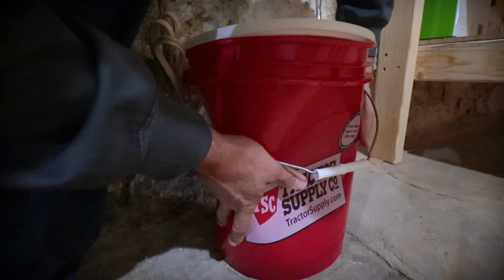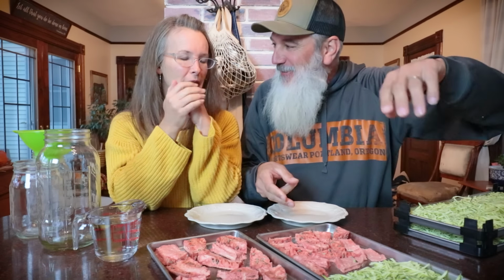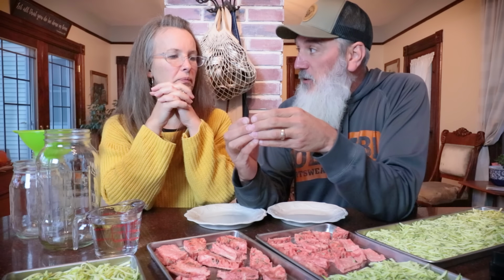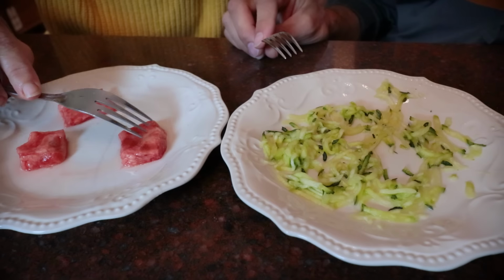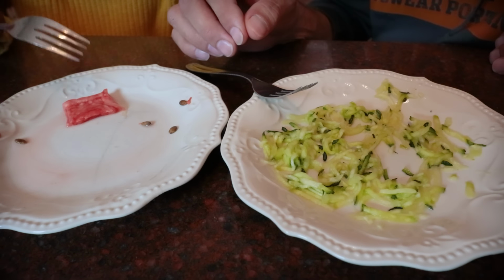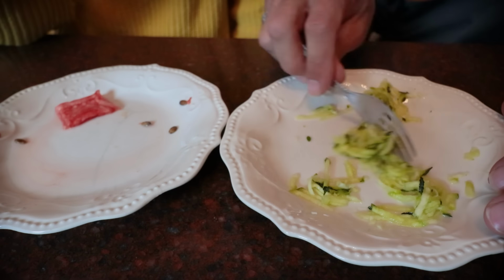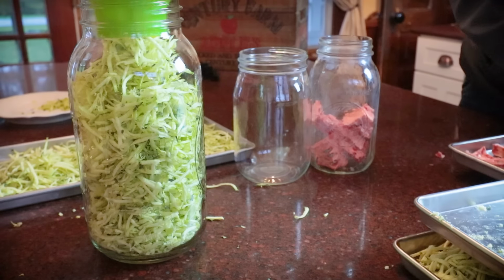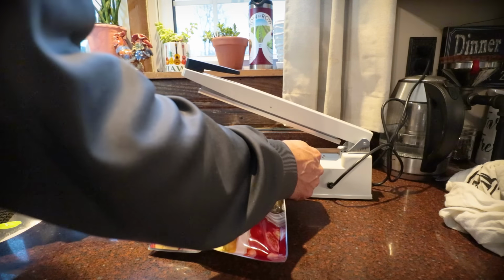The Truth - Freeze Drying Isn't Always Perfect | What's Worth It?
We've been trying out all kinds of things in our @harvestright Freeze Dryer.  In today's video, we'll run a fun little battle between Watermelon & Zucchini - to see which one is best dried, and how well each one will rehydrate the best.  What's your guess?